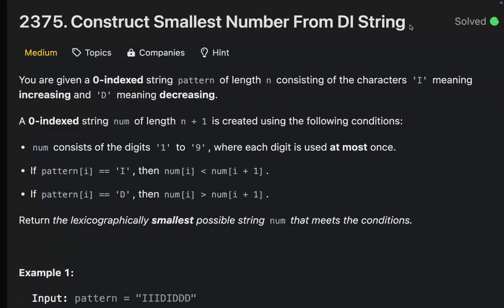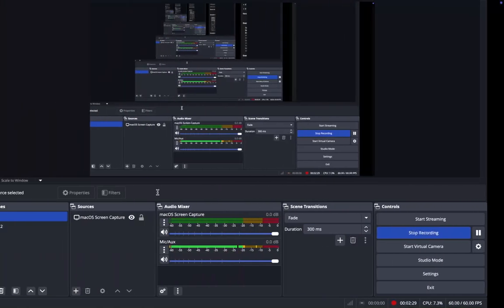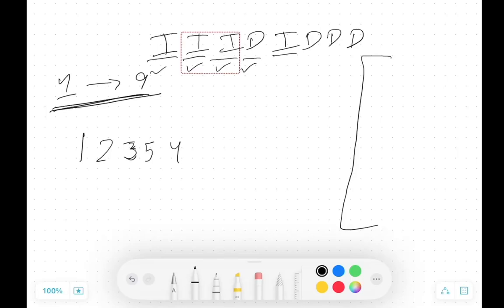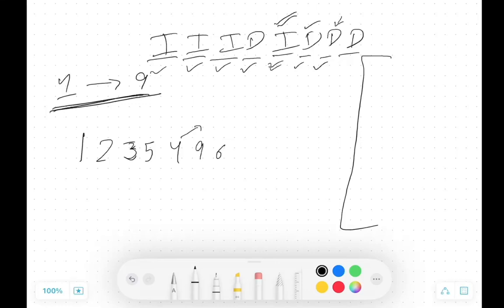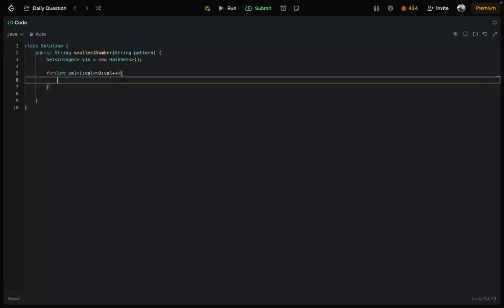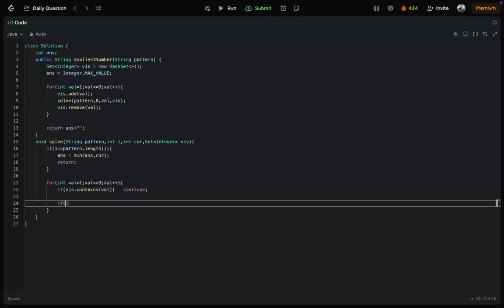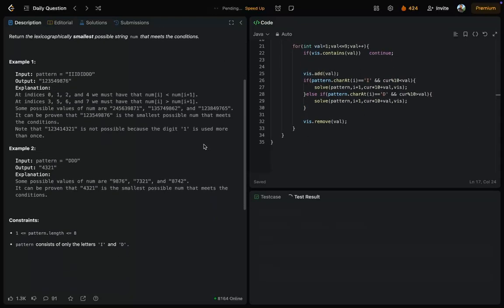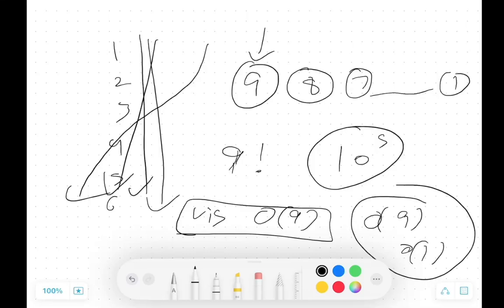2375. Construct Smallest Number From DI String | 18/02/2025 | LeetCode | Daily Challenge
Timestamp:
00:00 - Explanation
02:30 - Approach
09:26 - Code